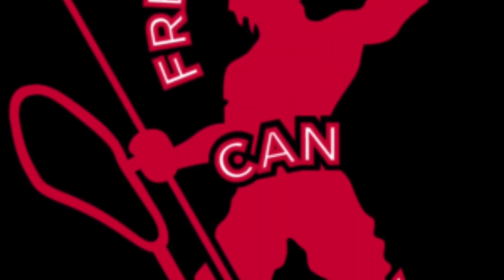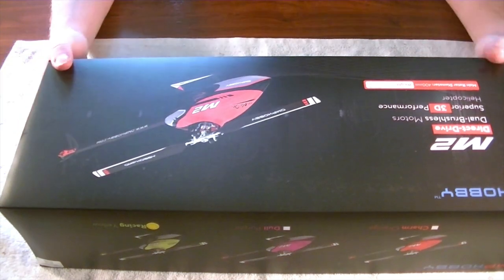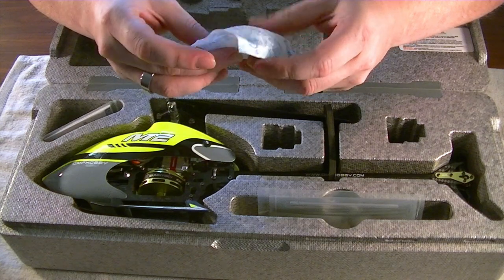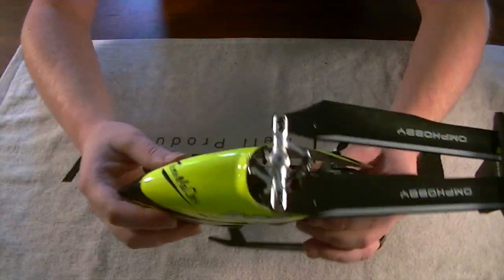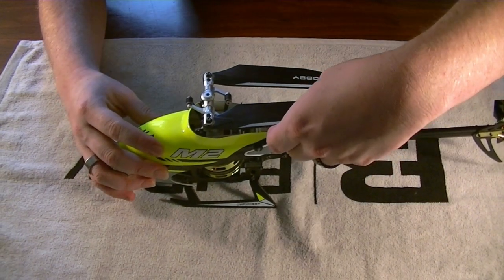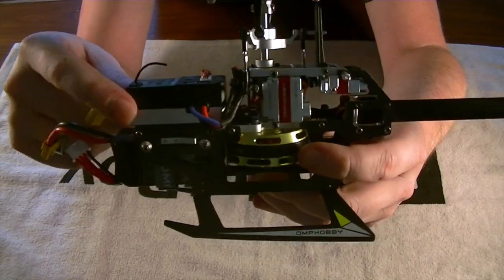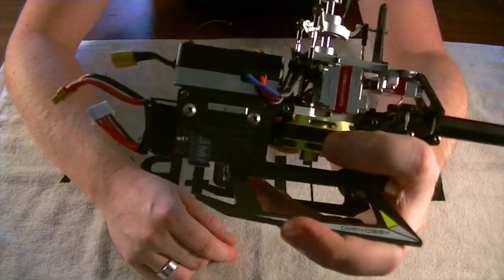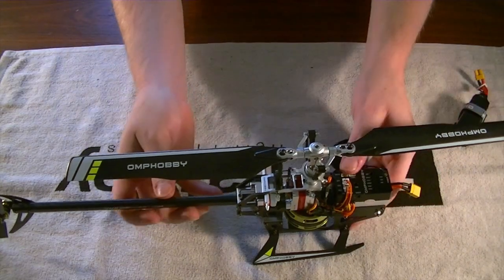OMP M2 V2 : Out of the box review (FreddyCanFly)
In this video we get to look at the amazing little M2 Heli.  I am so excited and happy with this product and I encourage everybody to go and get one asap :)